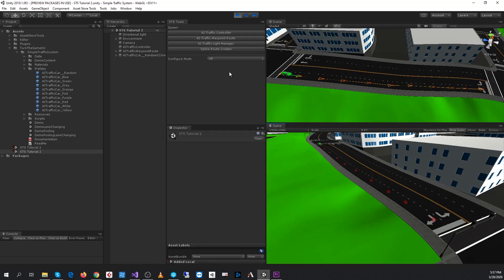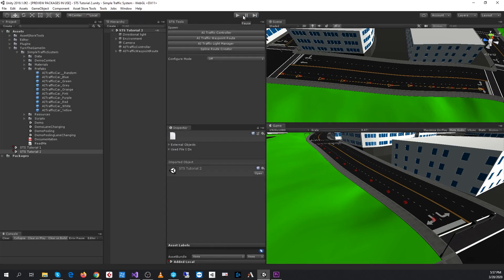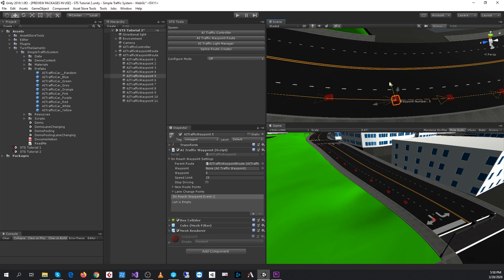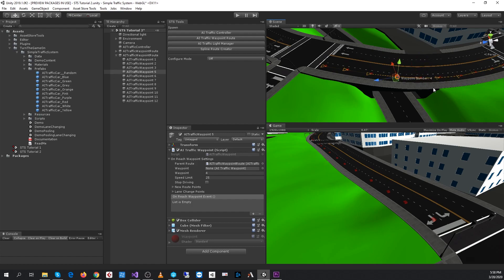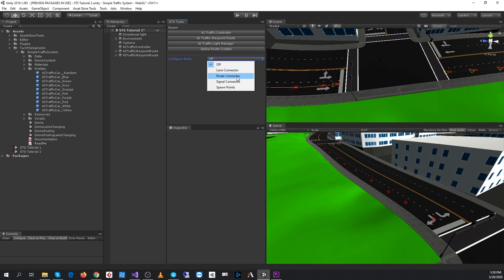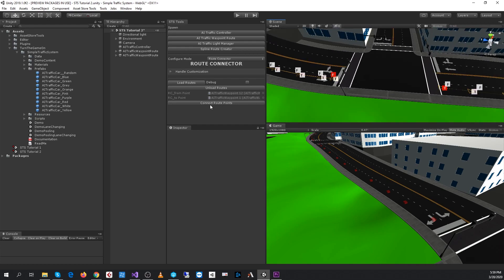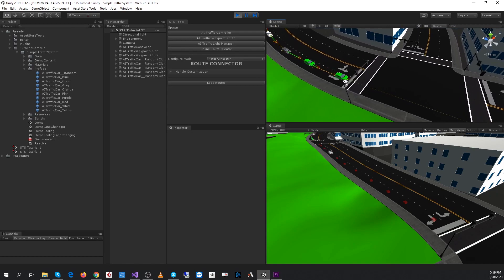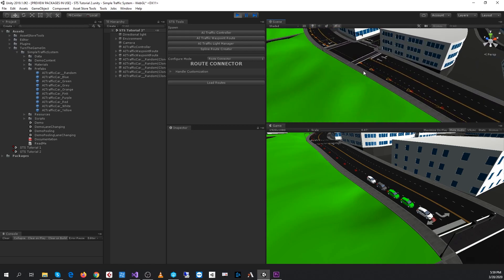2. Connecting Routes with Simple Traffic System Tutorial for Unity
2. Connecting Routes with Simple Traffic System Tutorial for Unity

Unity AI,
Unity Tutorial,
Unity Traffic,
Unity Racing